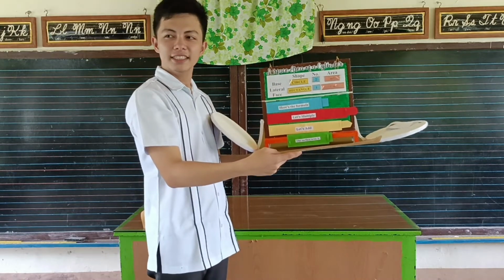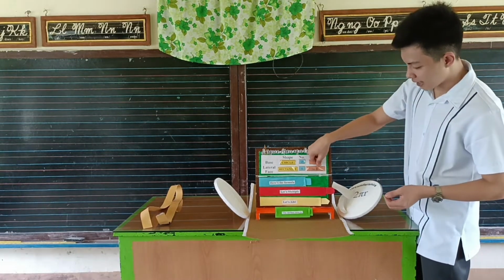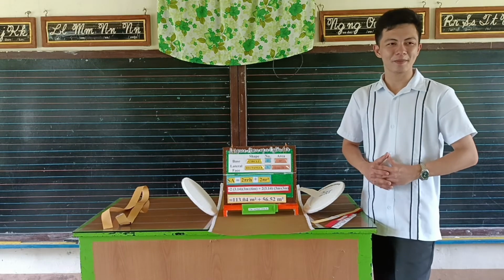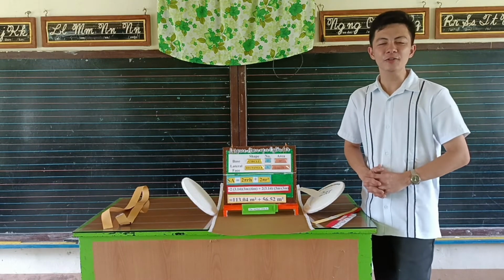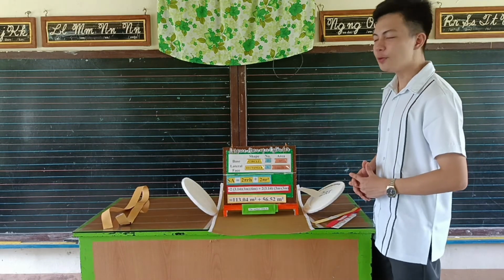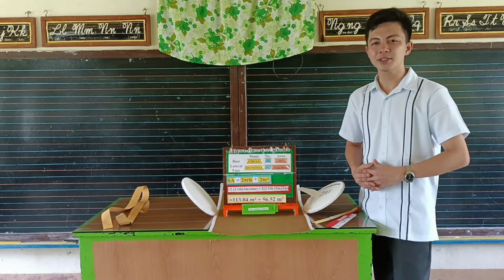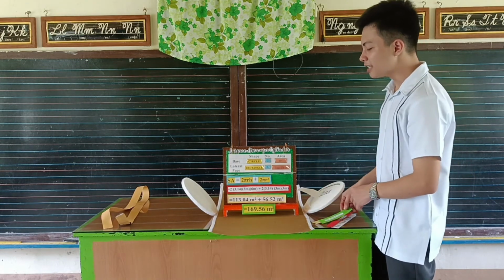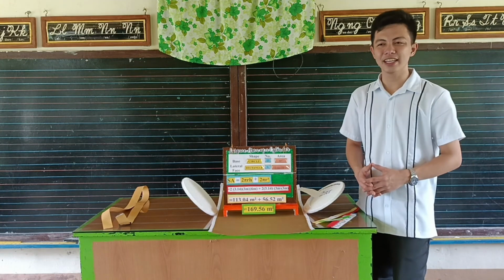Surface Area of Cylinder Instructional Material | Mathematics